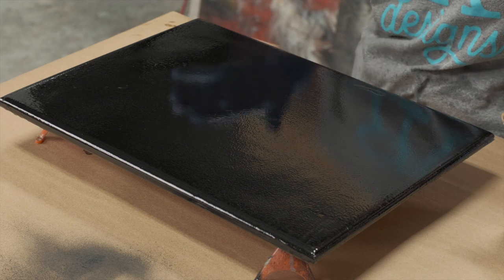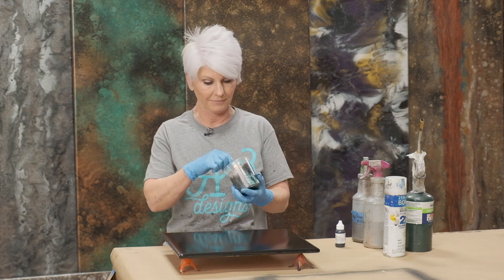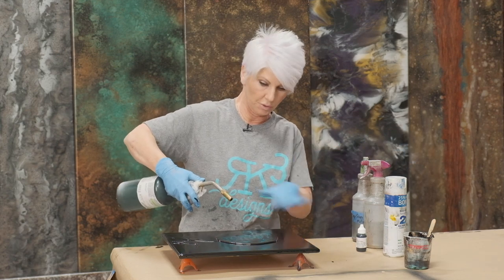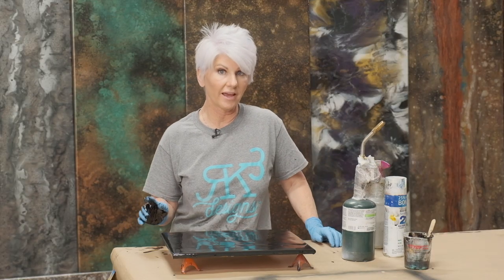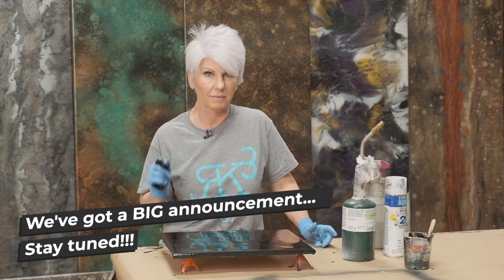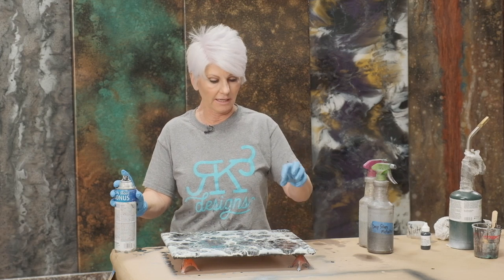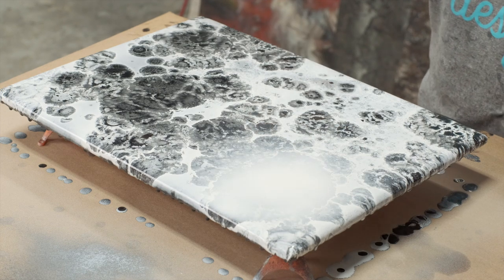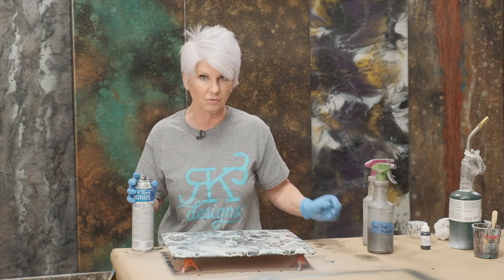DIY Marble Countertops with Stone Coat Countertop Epoxy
Looking for an easy and fast Stone Coat Countertop Epoxy finish with as few products as possible? Today’s tutorial is for you! Rhonda takes black, white, and silver colors to create a gorgeous statement piece that is incredibly versatile. Simply change out any of the colors to your preference to achieve the look YOU want!

RK3 Designs is a learning studio focused on teaching how to create beautiful epoxy finishes using Stone Coat Epoxy. Looking for a more hands-on learning experience? RK3 Designs offers numerous classes, monthly in the San Antonio area that cater to different levels of experience. to learn more.